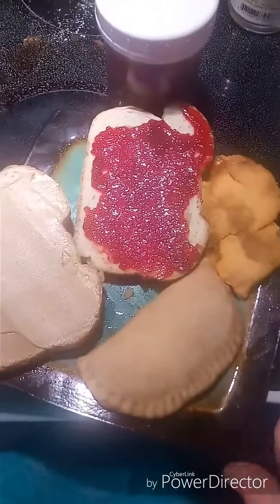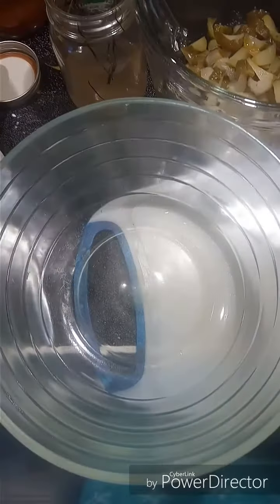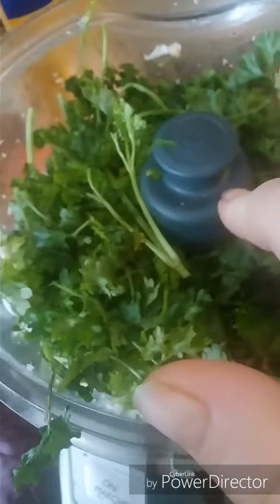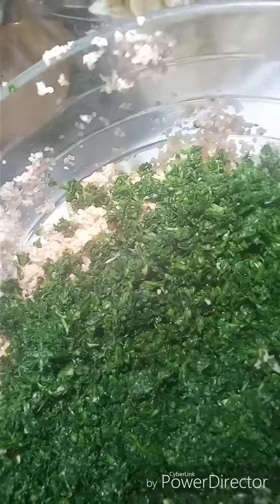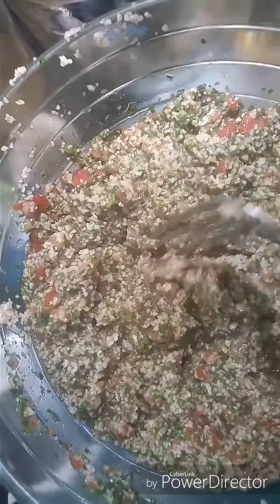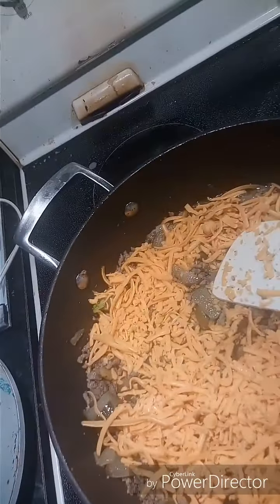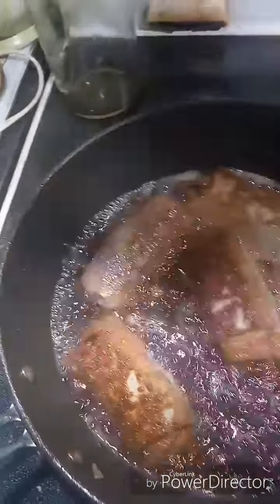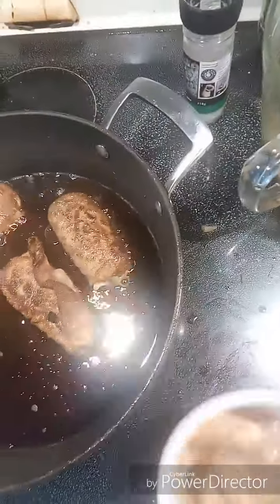January 21, 2017 - Pantry Challenge - Day 21 - Cheeseburger Eggrolls and Tabouli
Hi it's Jenn in Kanata.  Today is January 21, 2017-  day 21  of the pantry challenge.  Today I'm using up some ground beef I had cooked from our freezer and using up some bulgur from the Pantry.  I made cheeseburger Eggrolls and Tabouli.  I'm adding the recipes below

For more frugal ideas and recipes check out the Frugal family food group on Facebook the link is below